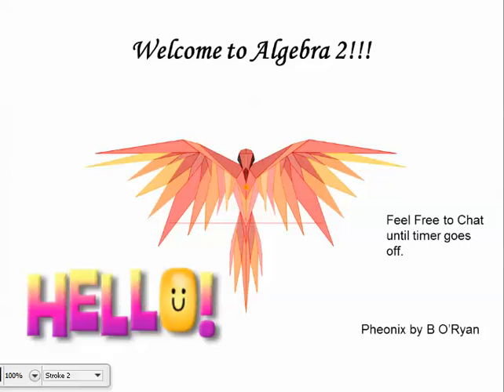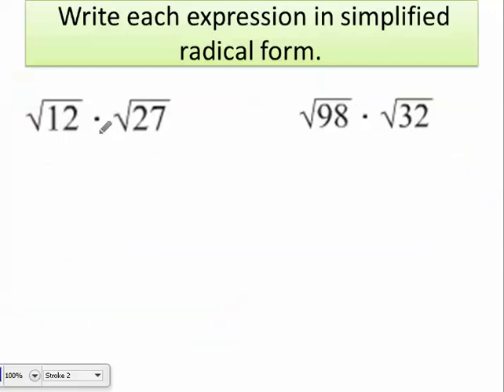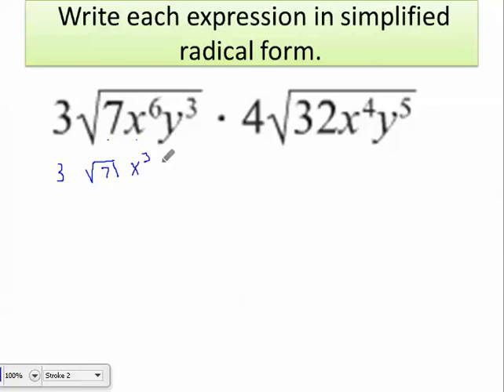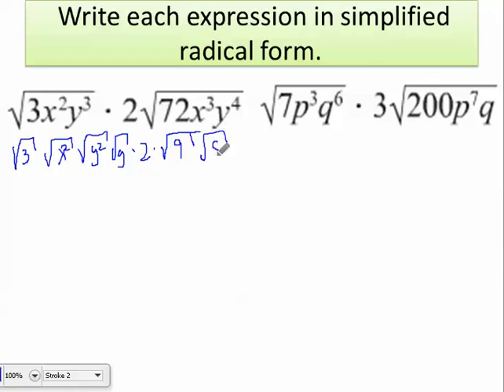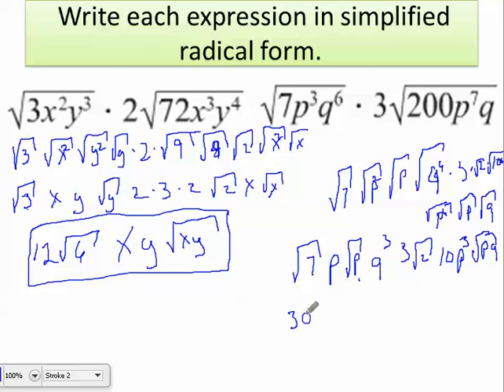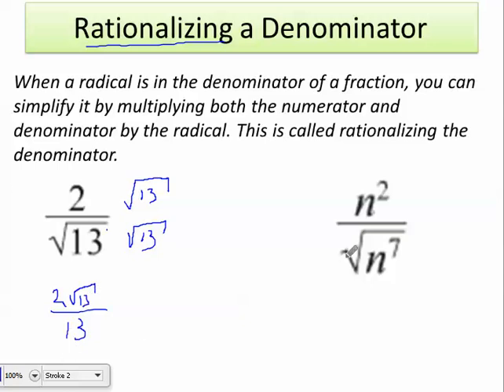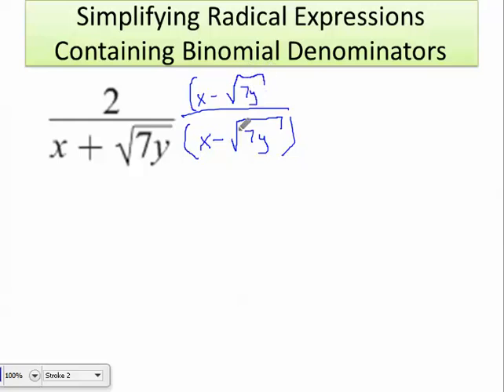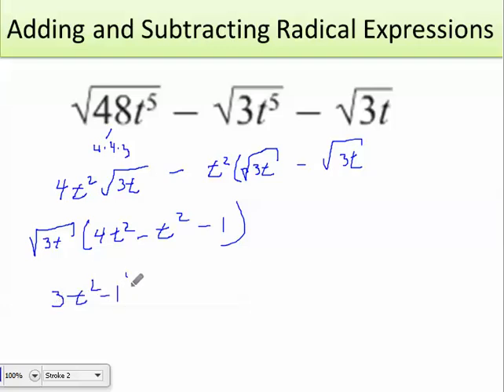7 01 Simplifying radicals